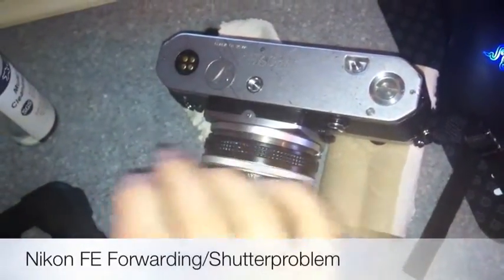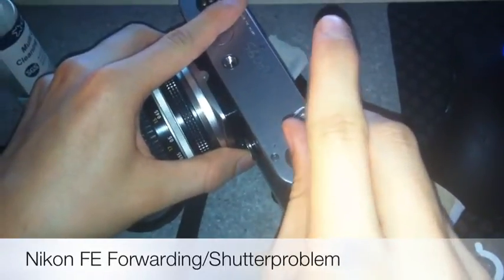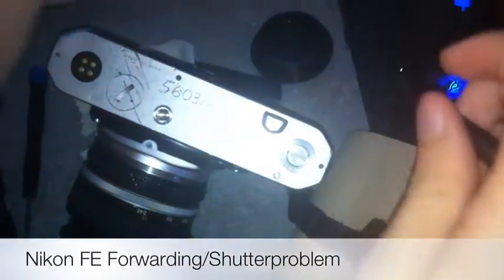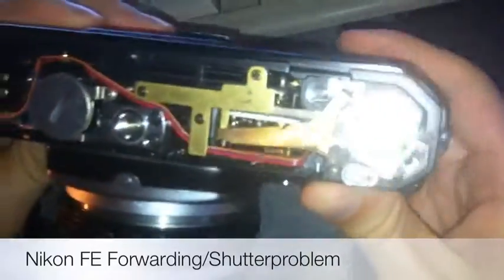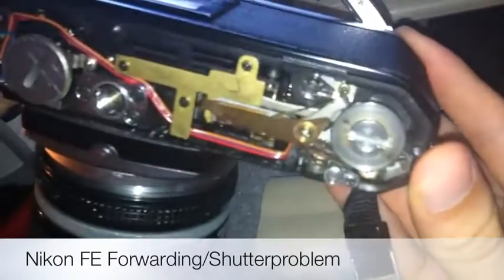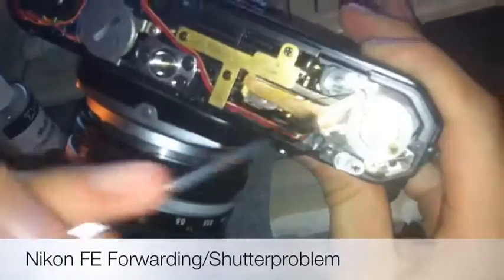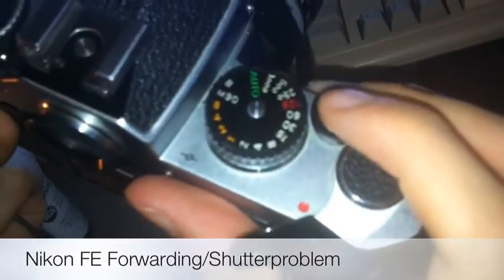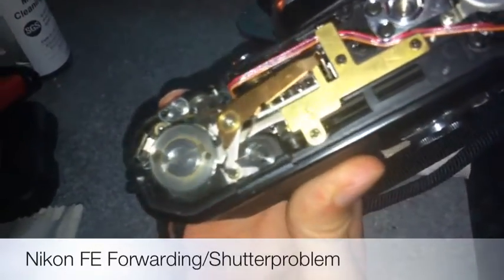Nikon FE Jammed Film Forwarding/ Shutter-cocking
NOTE:
 I AM NOT TO BE HELD RESPONSIBLE FOR ANY DAMAGES TO YOUR EQUIPMENT AS RESULT OF ATTEMPTED REPAIRS. TRY AT YOUR OWN RISK.

As Always remember to not use any violence when dealing with this kind of mechanical equipment. If you use violence you could break your equipment.